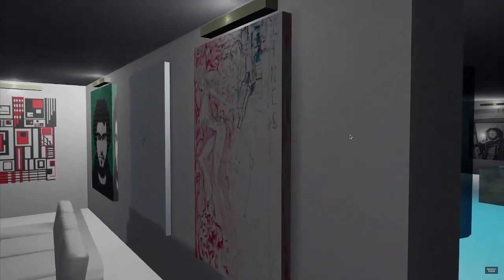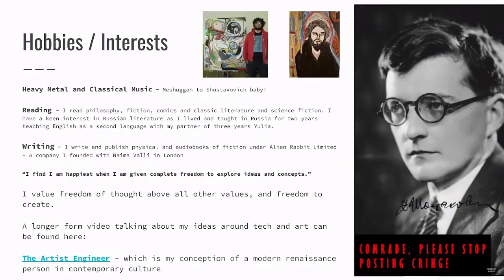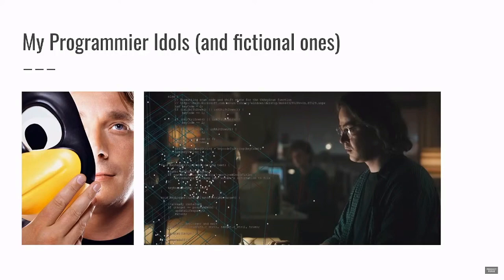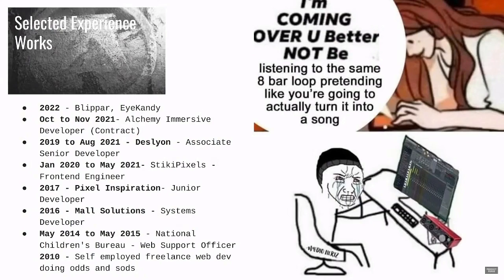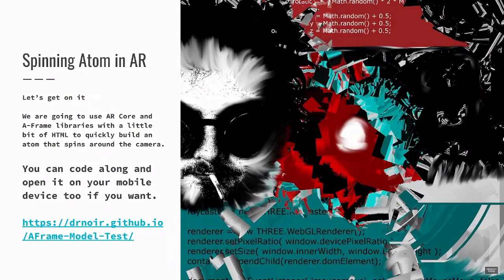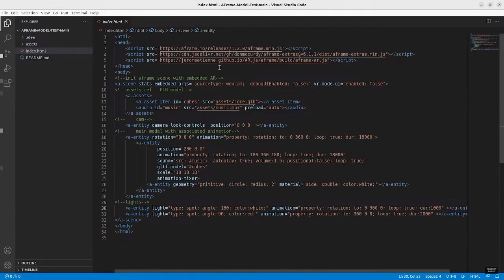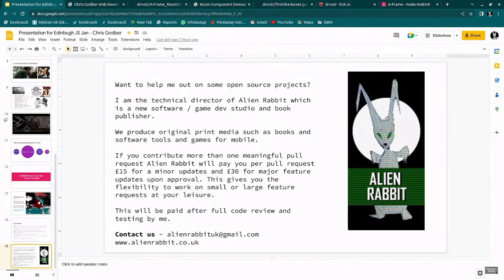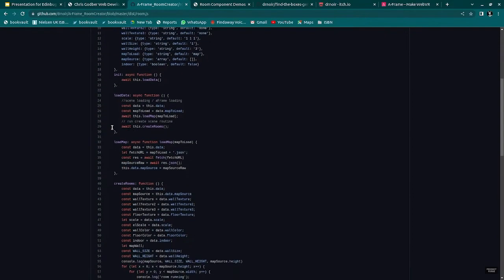Talk at EdinbughJS - WebXR Tips, Tricks and Trapdoors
at Edinburgh University in Jan on the subject of WebXR Aframe, playcavnas and game / tool building for WebXR